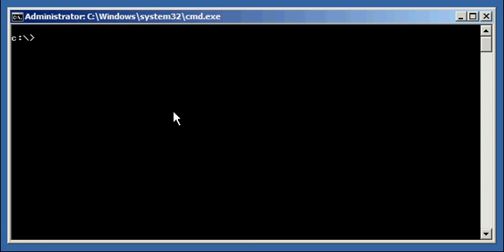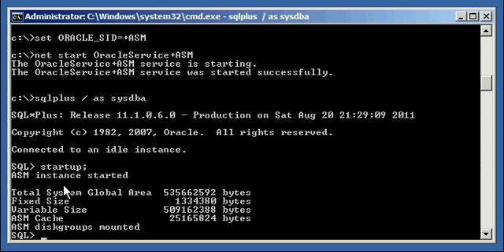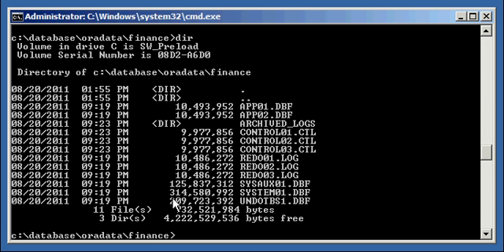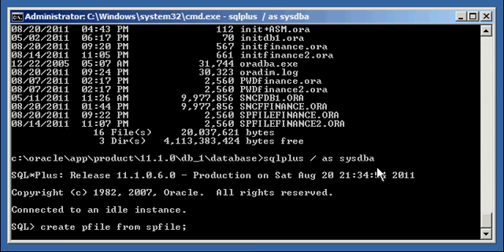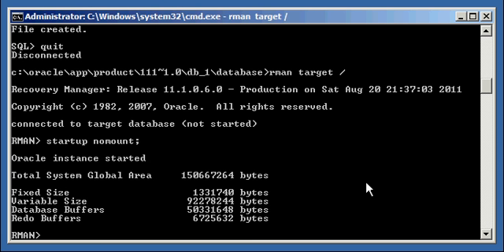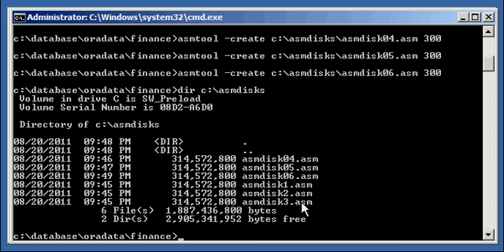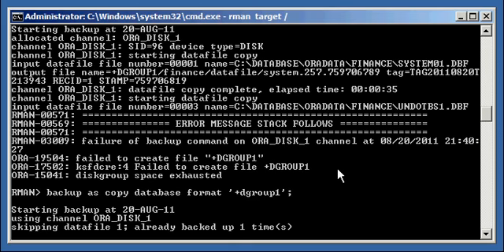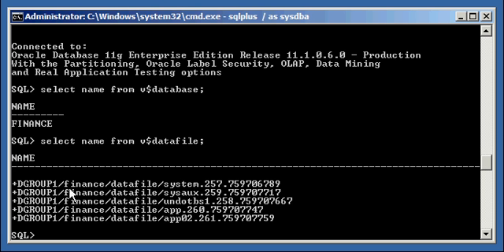Oracle DBA Justin - How to convert a cooked filesystem Oracle database to ASM # 1 of 2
How to convert a cooked filesystem Oracle database to ASM.